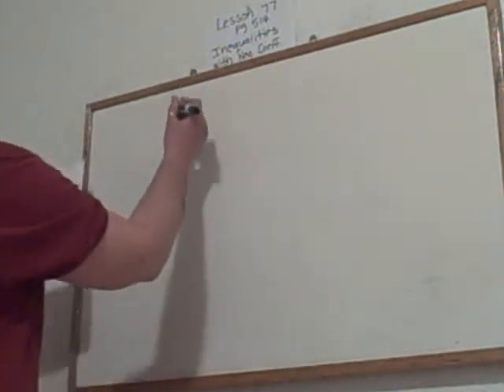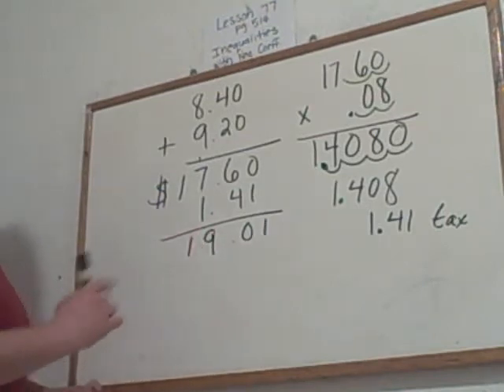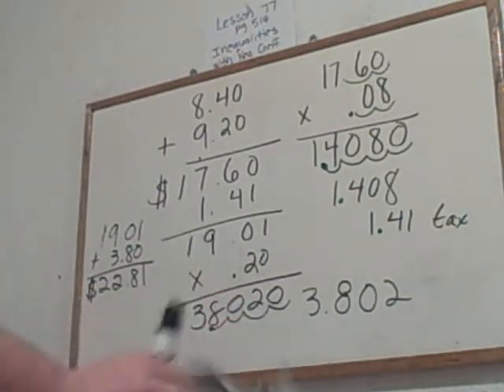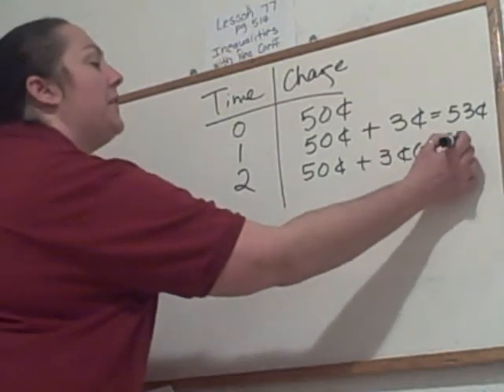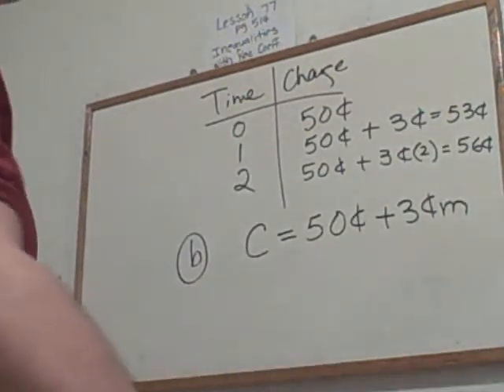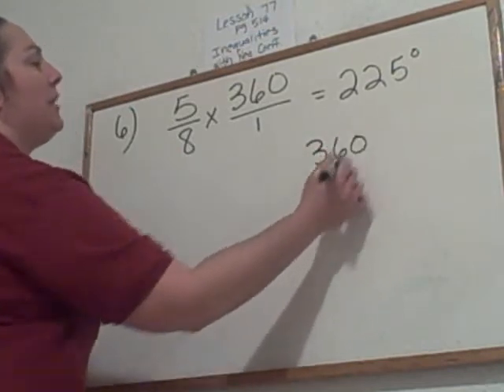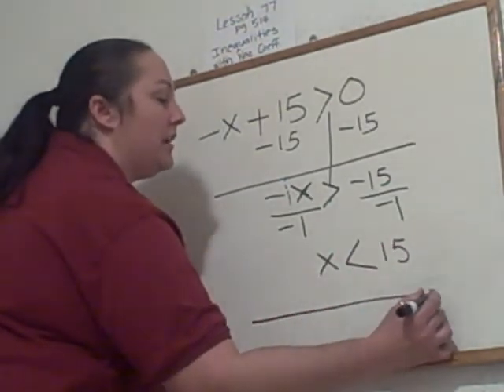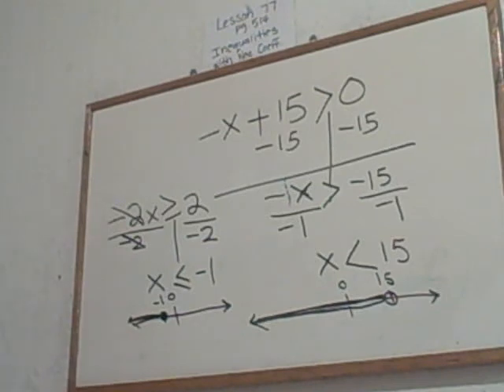7th Grade Lesson 77 #3, 5, 6, 7, & 8